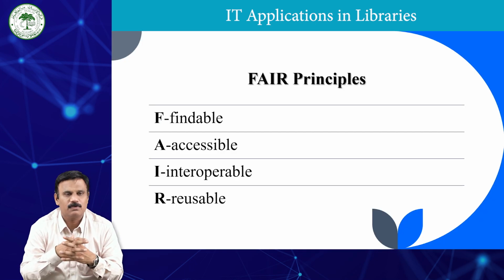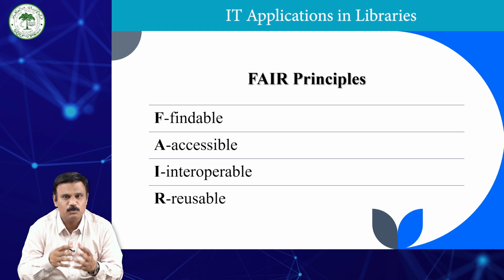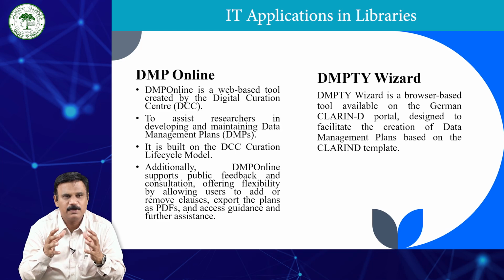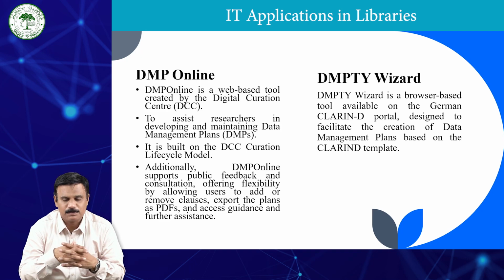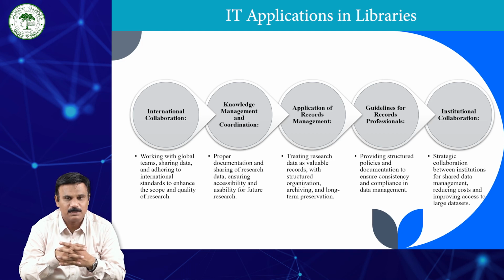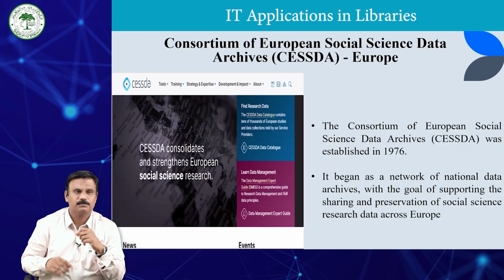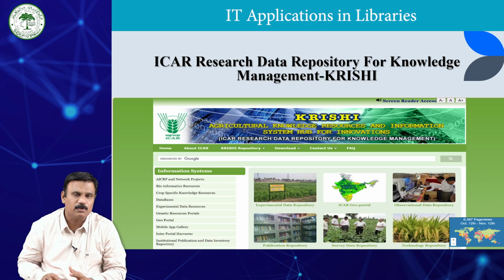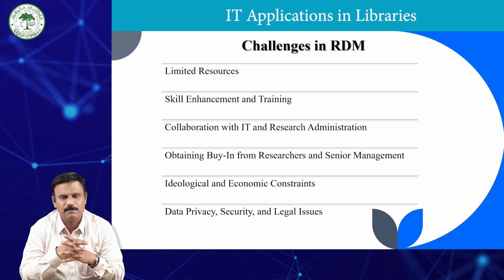Research Data Management: Tools and Best Practices